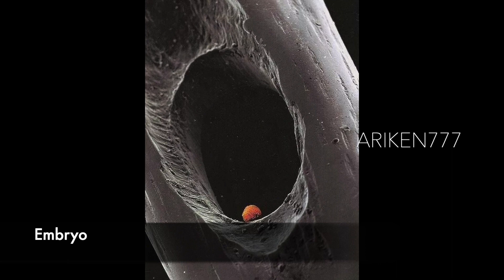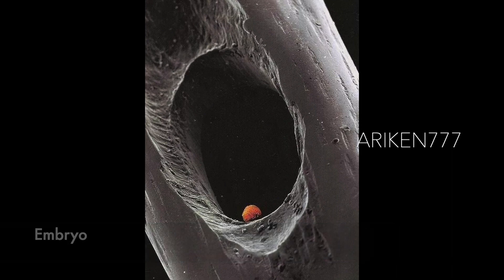Awesome Electron Microscope Images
A collection of images recorded using scanning electron microscopes.

Credits:

Thomas Deernick

Dennis Kunkel

Linnea Rundgren

Steve Gschmeissner

Meckes

Glenn Elert

Stefan Diller